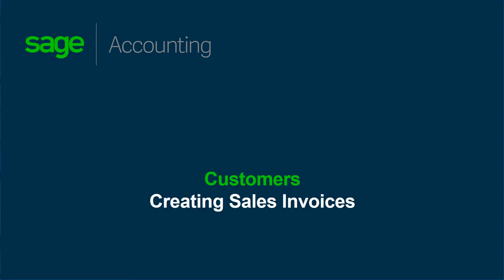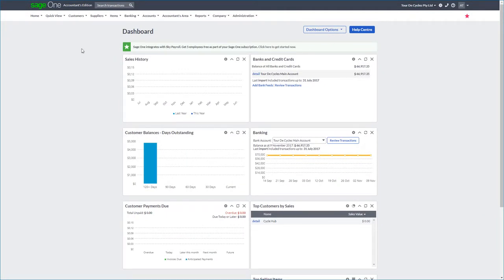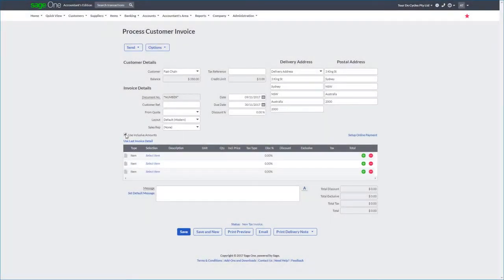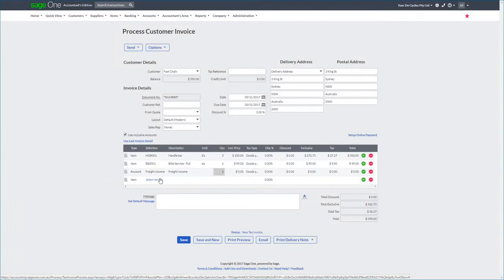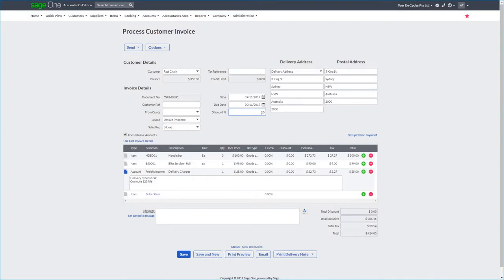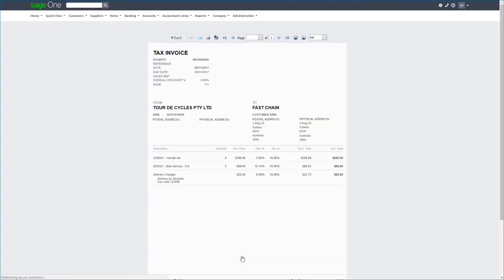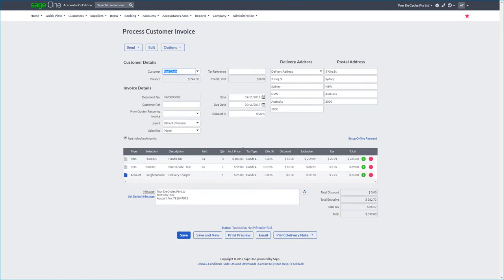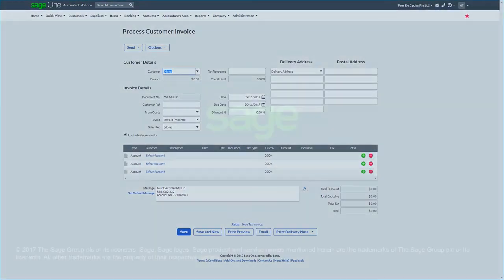Accounting - Getting Started - Creating Sales Invoices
Learn how to create your first sales invoice in Sage Business Cloud Accounting.

Sage Business Cloud Accounting has features to support every step in your business process. Simple and secure online accounting you can access anywhere, at any time.